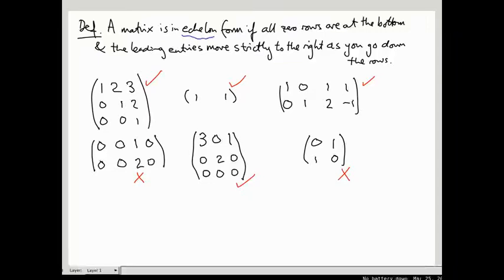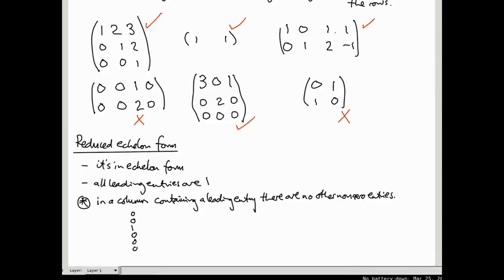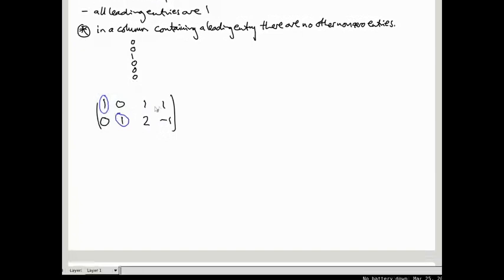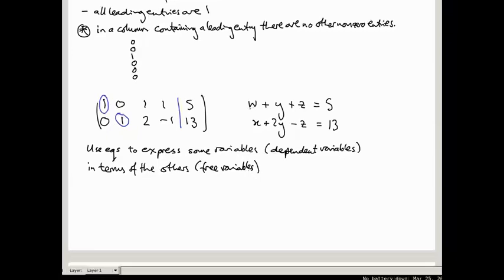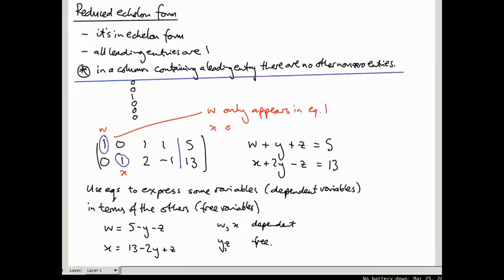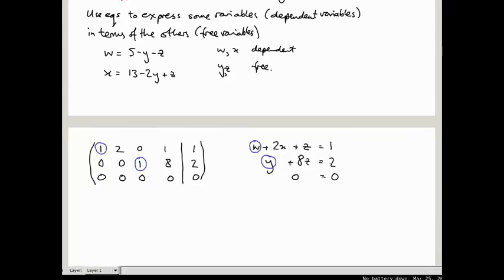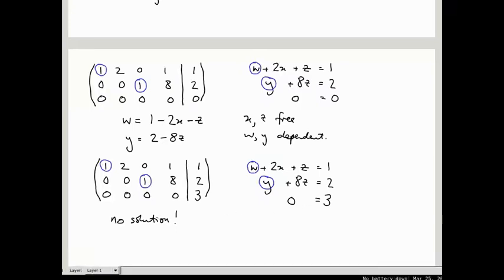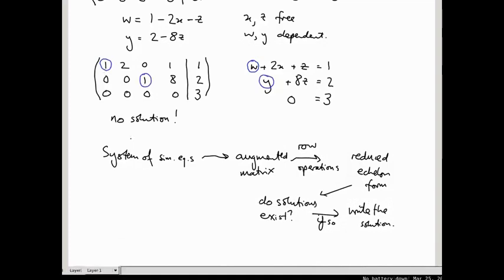Linear Algebra 15: Reduced echelon form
We define reduced echelon form for matrices, and explain why it's useful for solving simultaneous equations.